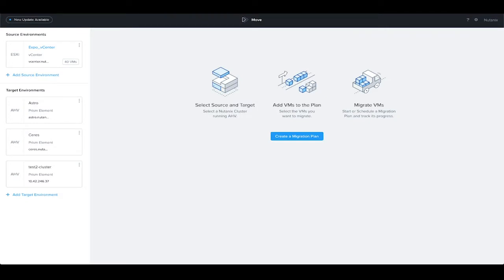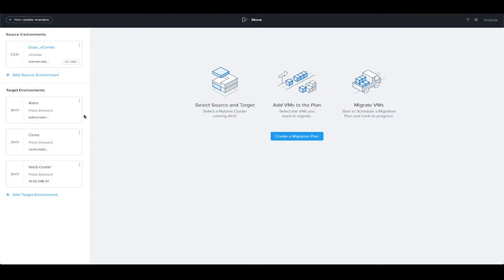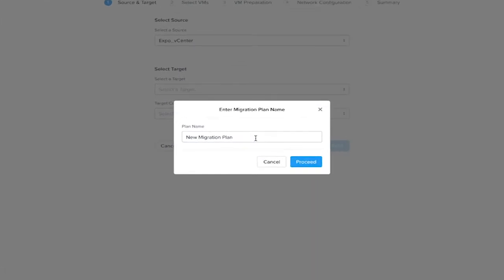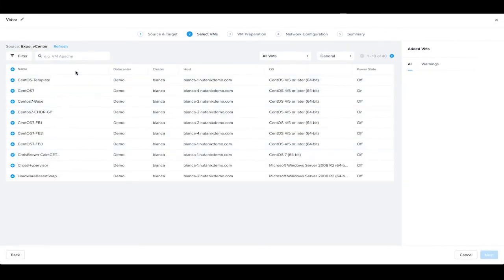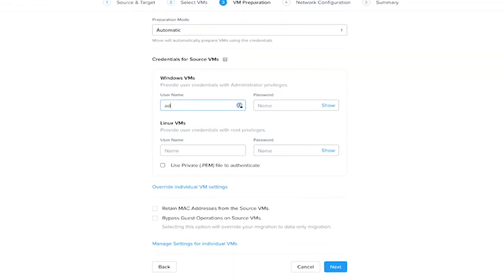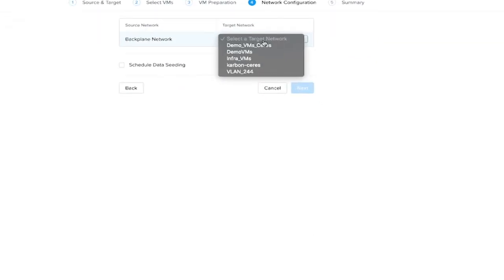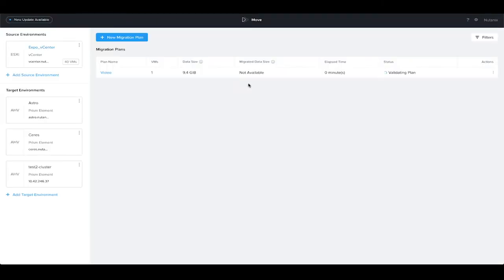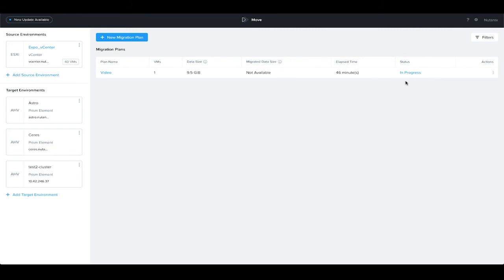ESXiからAHVへの仮想マシンの移行 | Nutanix Move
【日本語字幕をオンにしてご覧ください】
Nutanix Moveを用いた、ESXiからAHVへの最小ダウンタイムでの仮想マシンの移行について解説します。